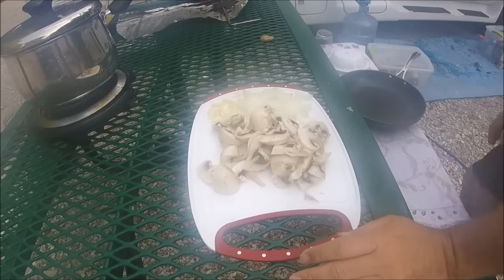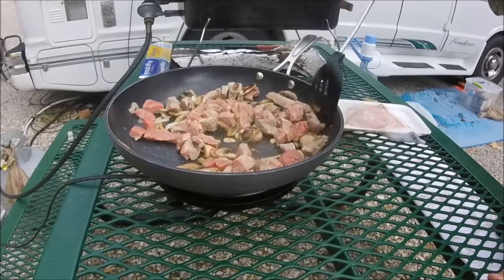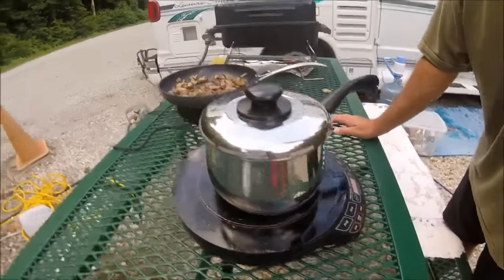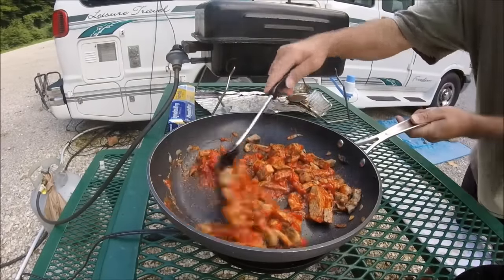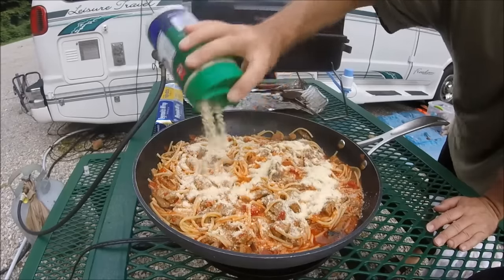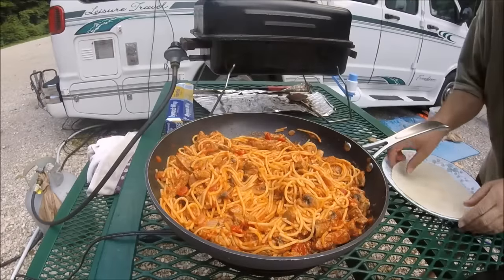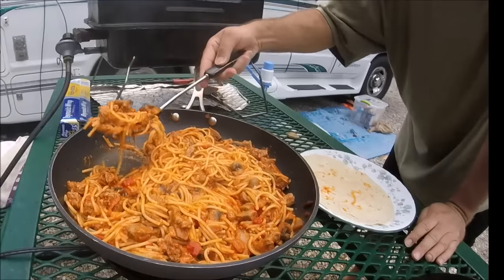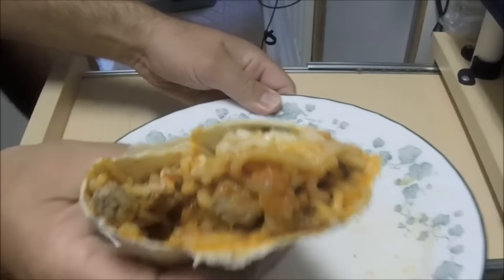RV Cooking - And Now For Something Completely Different ~ Playing with Leftovers